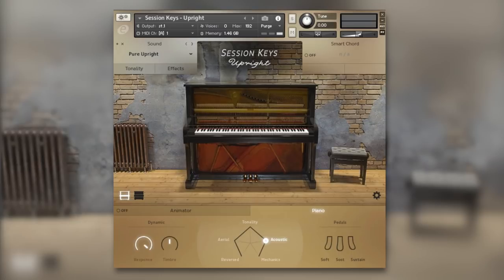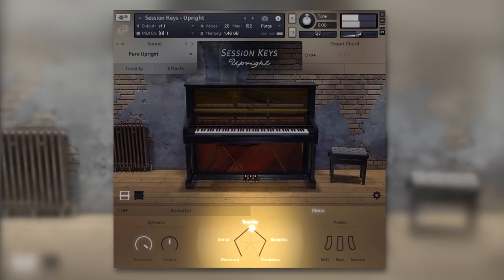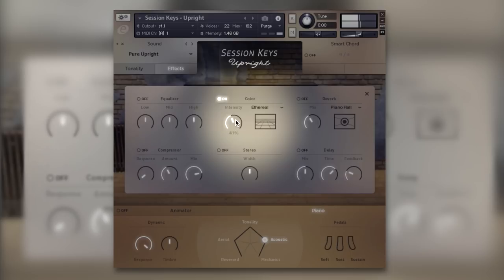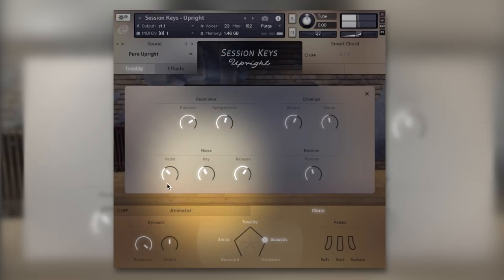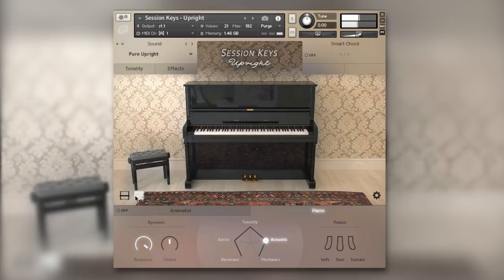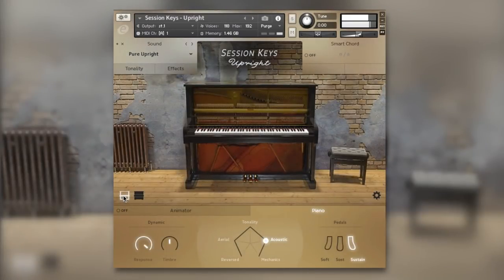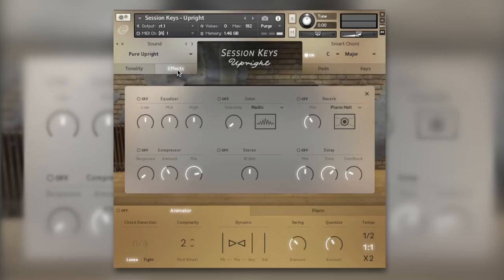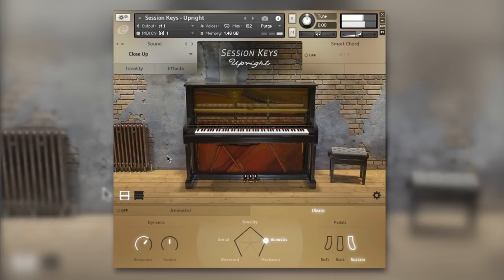Review - e-instrument Session Keys Upright Piano Instrument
Production Expert was given early access to Session Keys Upright to give you an exclusive first look of this instrument. Watch the video to hear the tonal differences between the two pianos and to hear how a rather boring piano loop can be transformed into a variety of interesting and emotive textures.